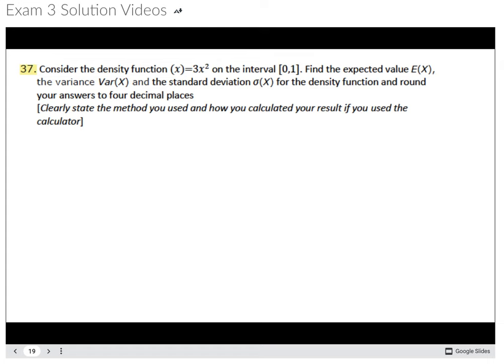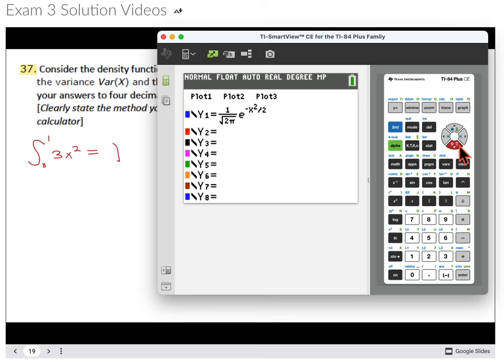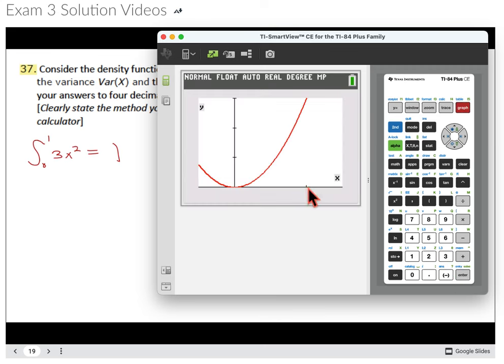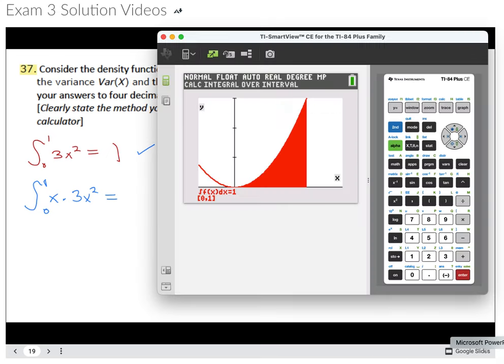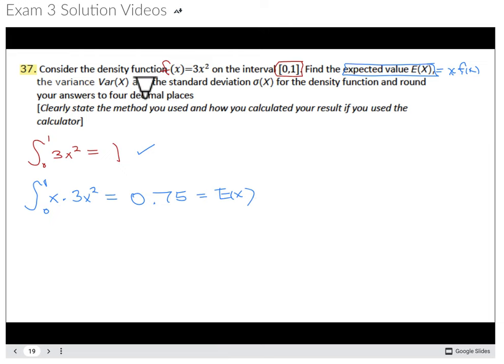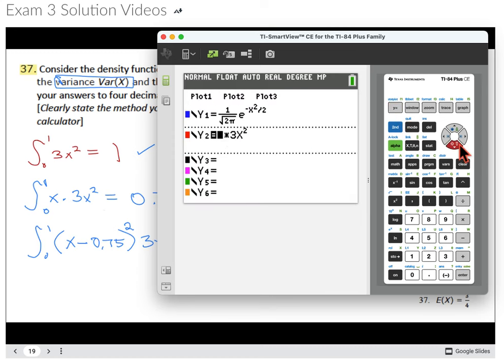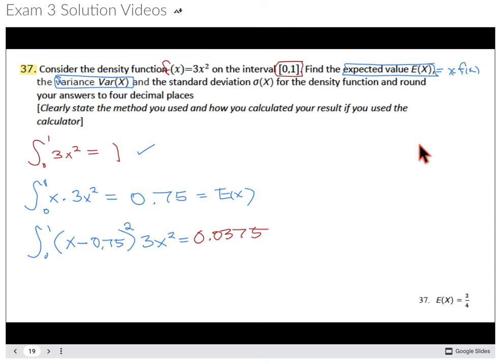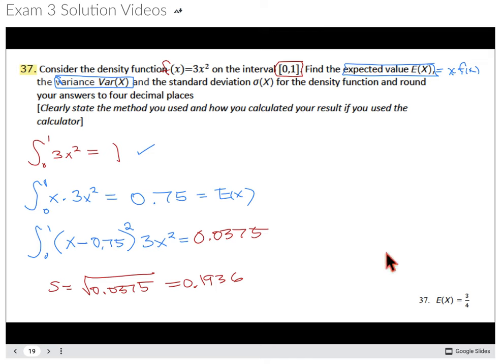MAT 211 Exam 3 Review Q37